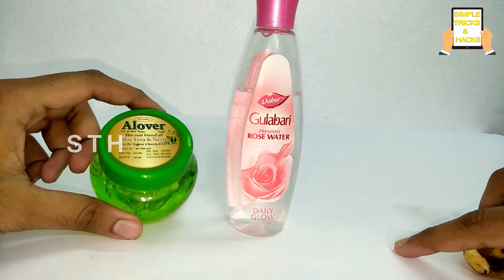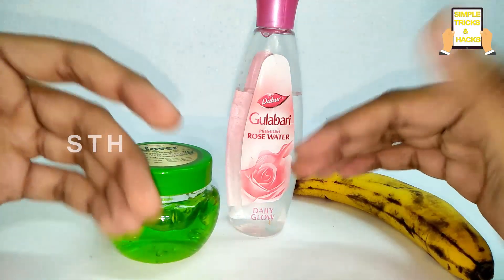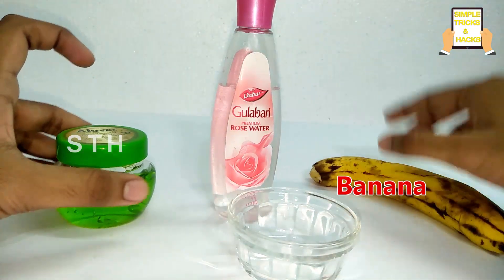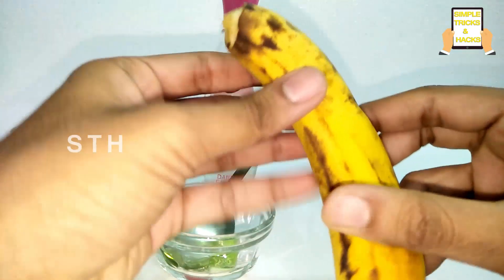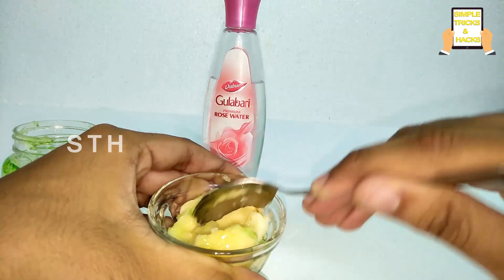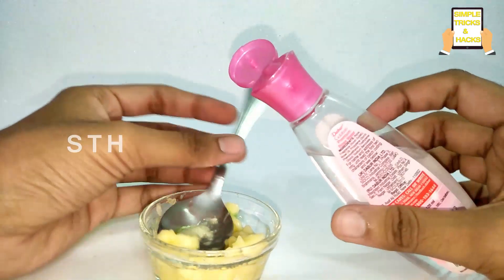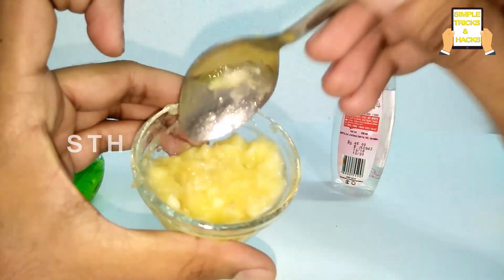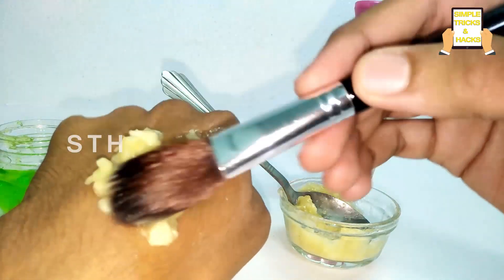how to remove wrinkles on face using BANANAS rosewater | Beauty tips To reduce Wrinkles on your face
how to remove wrinkles on face using BANANAS roase water | Beauty tips To reduce Wrinkles on your face | Simple Tricks Hacks